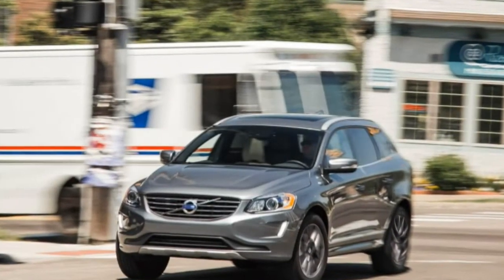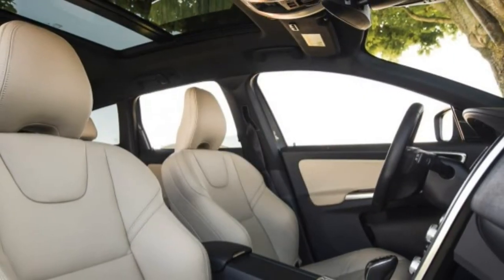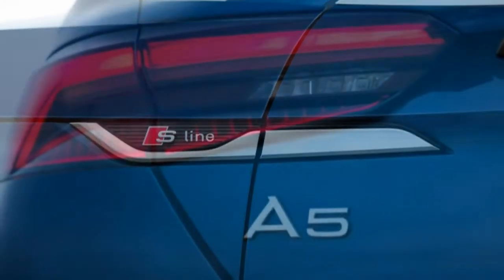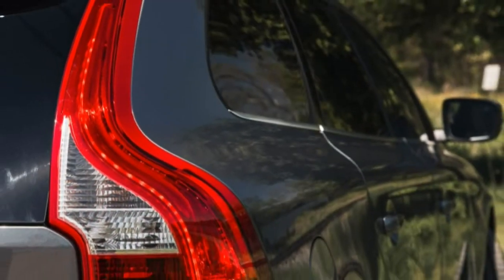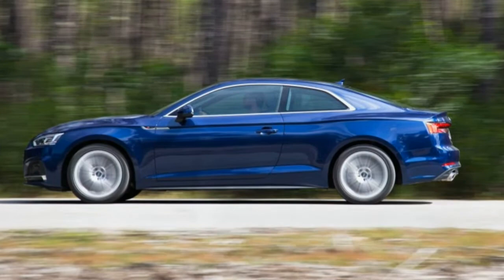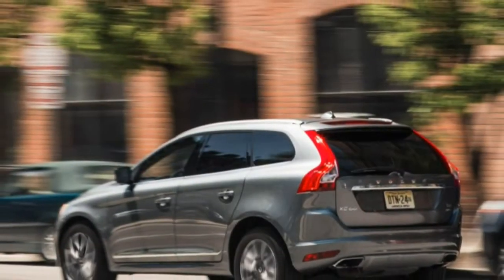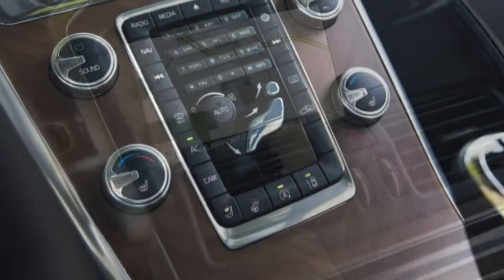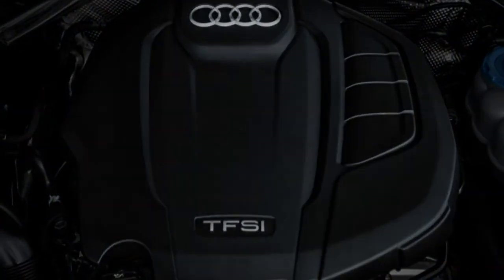Volvo XC60 T6 AWD 2016 Car Review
The Volvo XC60 can be a compact crossover SUV created by Volvo Car Gent in Ghent, Belgium and is particularly based on Volvo P3 platform.

 Introduced in 2008, the XC60 continues to be Volvo's number one car since 2009.